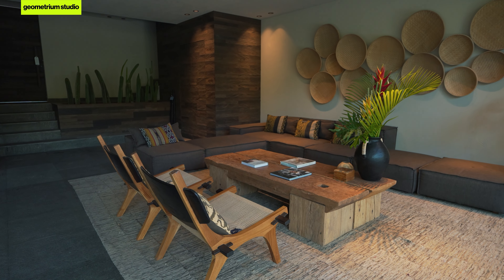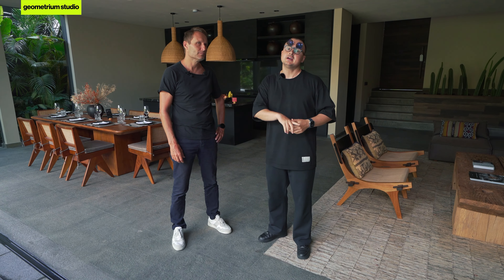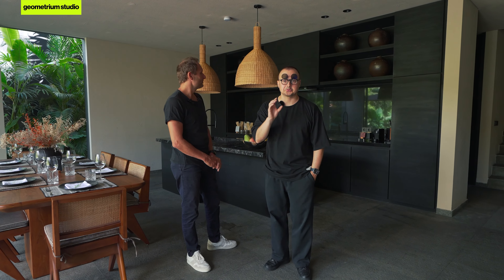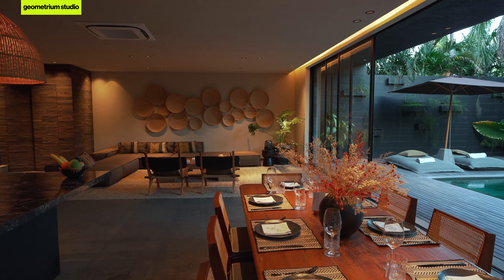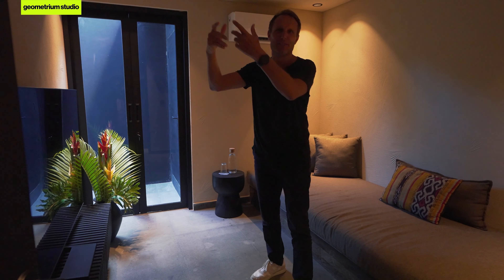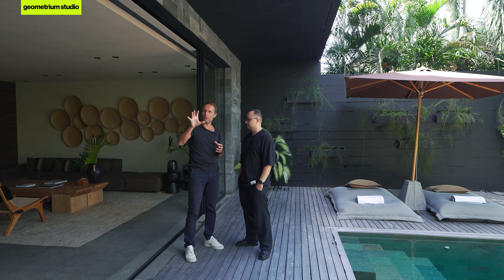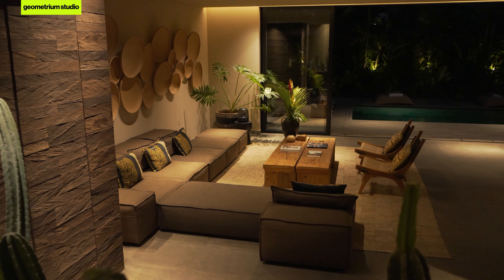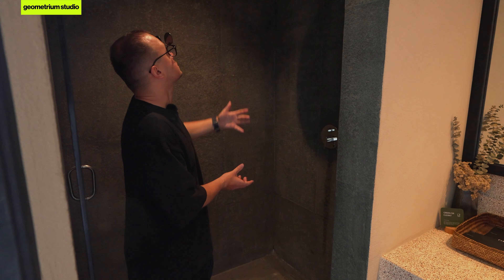Tips and Ideas: Warm Minimalism House Tour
Hey friends! Today, we’re diving into the world of minimalism and how you can make it feel warm and inviting. We’ll be using this beautiful villa as our example — it’s designed in a minimalist style, but there’s a certain coziness to it that really stands out. And today, we’ll break down exactly how that was achieved!

And helping me out with that is Johannes Weissenbaeck! We’ll walk you through at least 10 awesome tips and tricks to make your minimalist space feel cozy and lived-in. So stick around until the end — there’s a lot of inspiration coming your way!

The video was shot at Black Villas by OXO

Time Codes:
00:00 Warm Minimalism House Tour
00:17 Layout of the villa
00:44 Warm wall colors
01:20 Plants
01:48 Why this villa called Black Rock
02:30 Idea
03:08 Kitchen
04:35 Straight lines and simple forms
05:06 Garden
05:27 Materials
05:01 Kitchen triangle
06:32 Knitted lights
07:25 Plaster on the ceiling and walls
07:52 Textures
08:39 Living area
09:11 Technical brief
09:53 TV room
10:20 Material on the floor
10:35 Lightning
12:19 Facades
12:47 Black color
13:26 Suspended ceilings
13:52 Mold
14:35 Decor
14:59 Cozy furniture
15:30 Storage space
16:07 Local elements
16:23 Door
16:53 Bedroom
17:27 Bathroom
18:07 Subscribe!

WATCH THEESE VIDEOS:
Minimalist Apartment Tour I 970 sq ft Cozy Apartment with a Fantastic View of the Skyscrapers